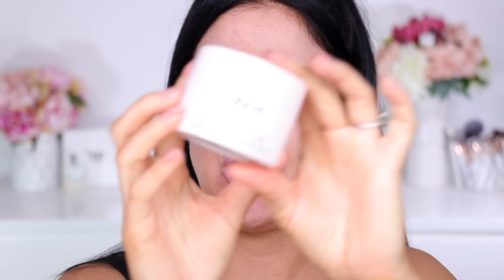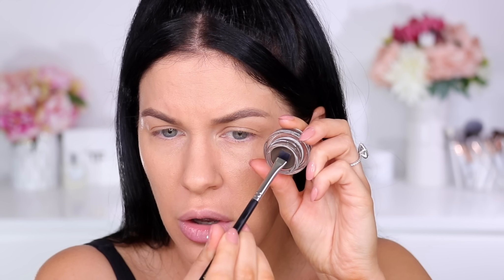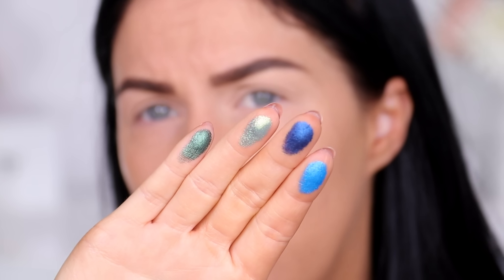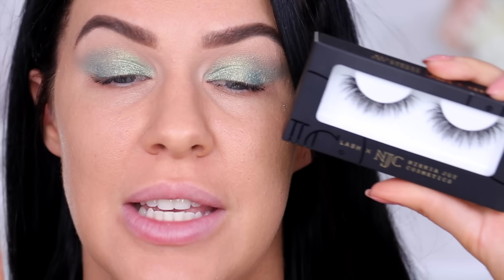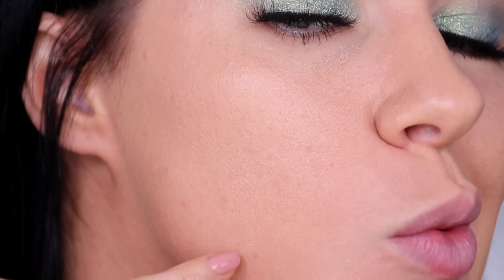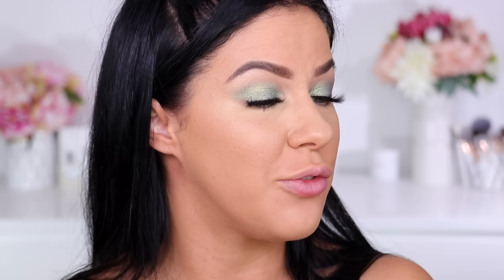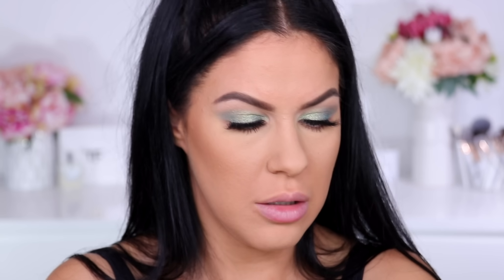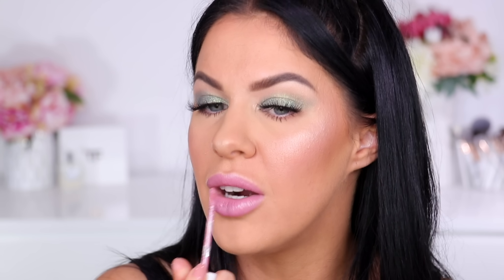FULL FACE TESTING NEW DRUGSTORE MAKEUP!! COVERGIRL, NYX, WET N WILD & MORE!!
Testing a full face of new drugstore makeup releases! Lot's of amazing products here that I will be using in the future but also lots of fails!

NYX Bare With Me Jelly Primer
Covergirl Matte Ambition Foundation
LA Girl Brow Pomade - Dark Brown
LA Girl Pro Artistry Eyeshadow Palette
Covergirl Exhibitionist Mascara
Covergirl Vitalist Health Elixir Foundation
E.L.F Camo Concealer
Revlon Photoready Candid Setting Powder - Banana
Wet n Wild Color Icon Bronzer - What Shady Beaches
NYX Sweet Cheeks Glow Blush - Daydream
Revlon Skinlights Prismatic Highlighter - Daybreak Gleam
Wet n Wild Liquid Catsuit Lipstick - Chic Got Real